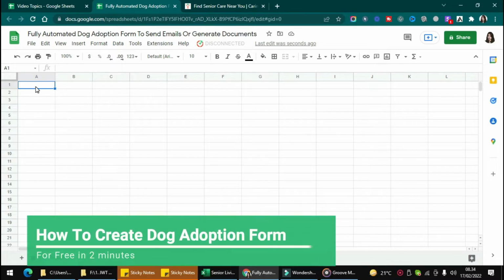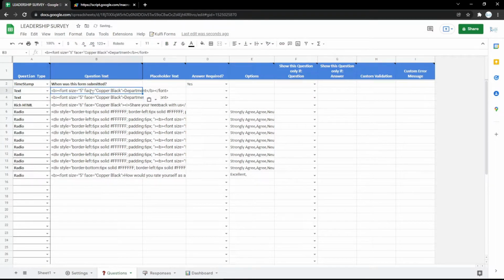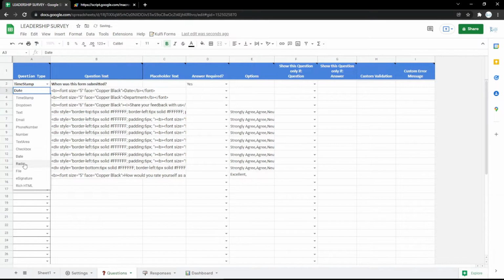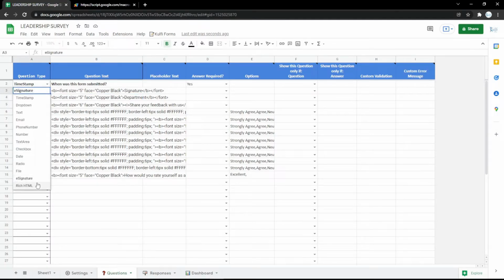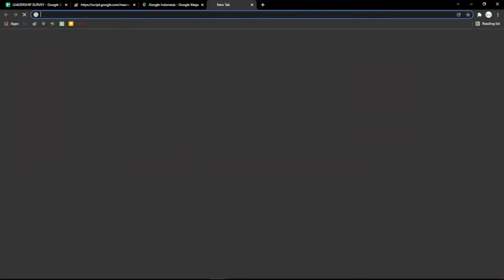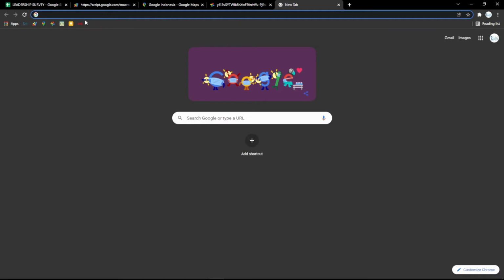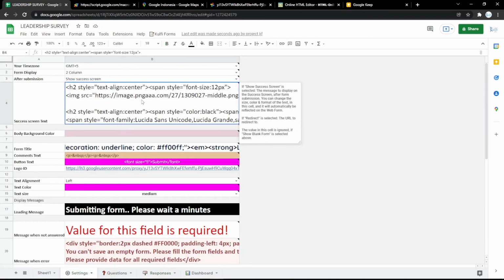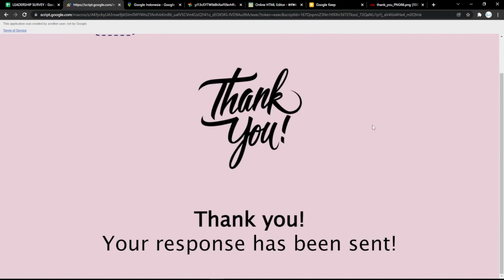Fully Automated Dog Adoption Form To Send Emails Or Generate Documents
Application form, veterenarian form, adoption form, customer service form, customer support form, contact form